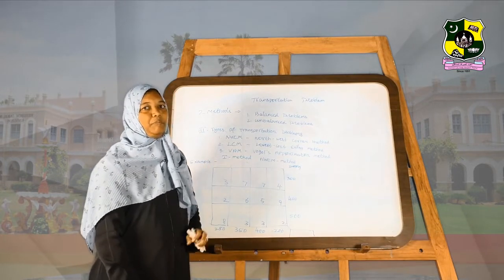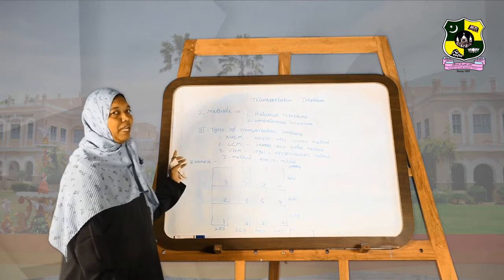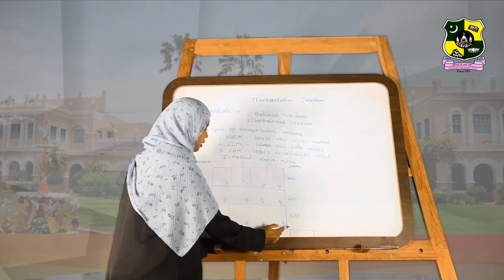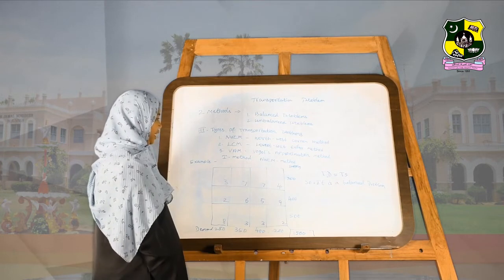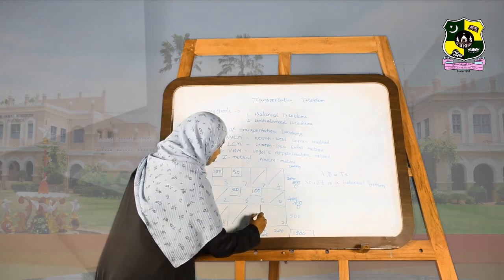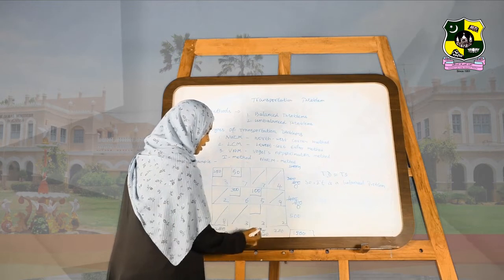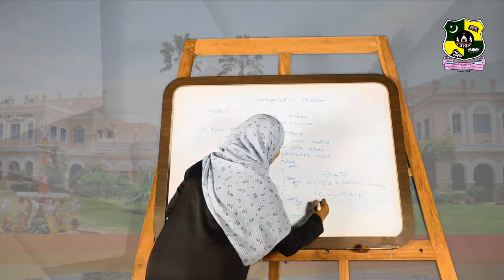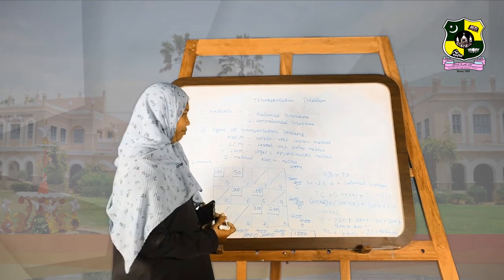Transportation Problem-Operations Research